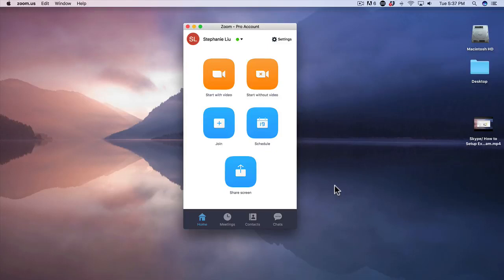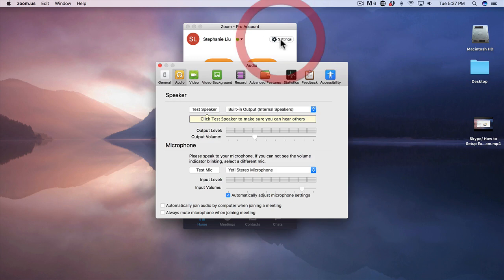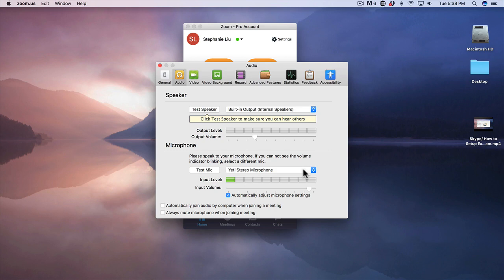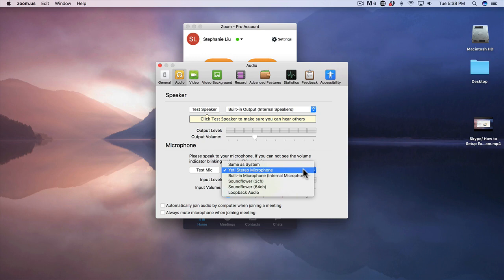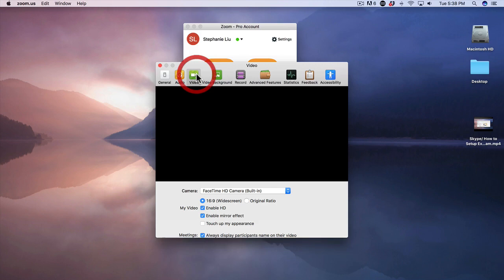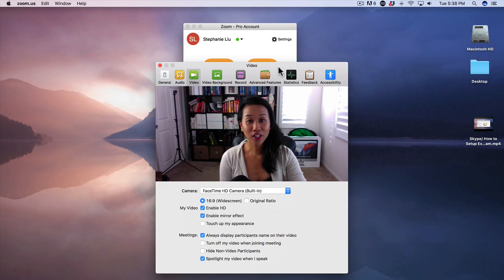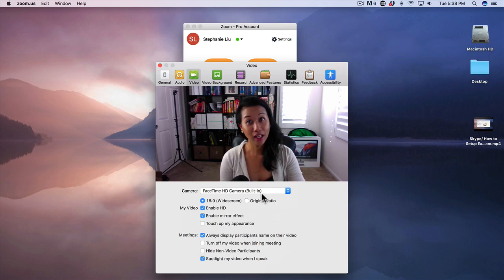Zoom: How to Use External Mic and Webcam (2017)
Having trouble connecting your microphone with Zoom? Watch how to setup your webcam and microphone in this quick tutorial.

// IN THIS EPISODE, YOU’LL LEARN:
▸ How to set up your external mic and webcam in Zoom

// HOST STEPHANIE LIU
▸ Digital Marketing Strategist